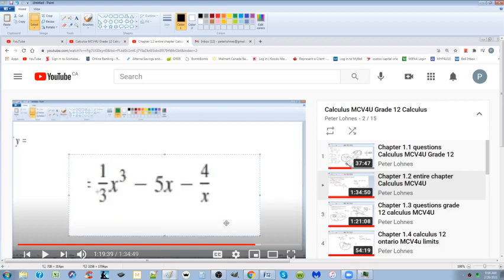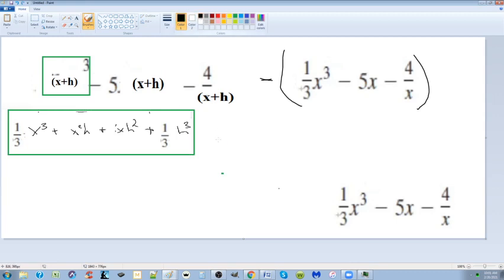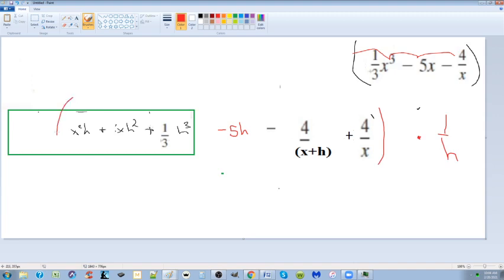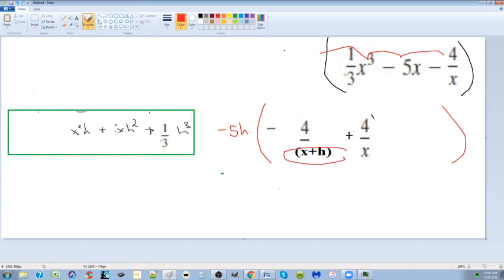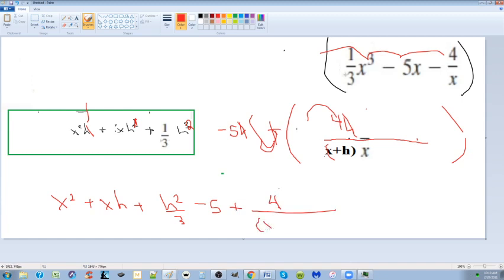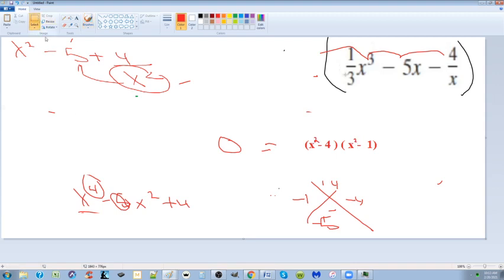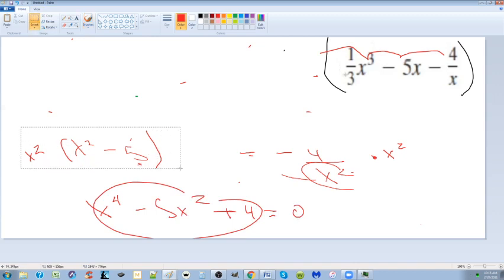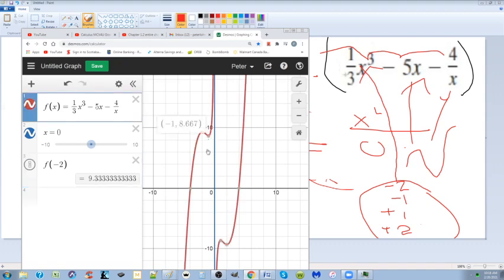Chapter 1 2 Q22 correction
This is because Q 22 is challenging and well worth investigating.  You can see how many mistakes I made figuring it out.